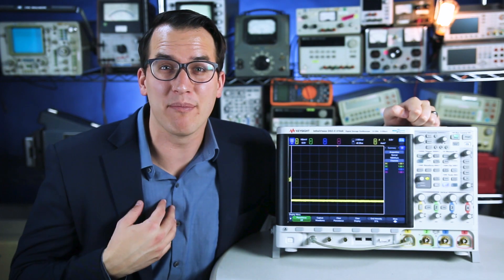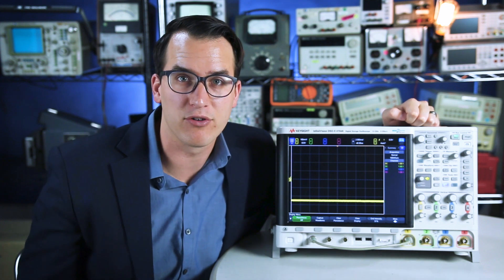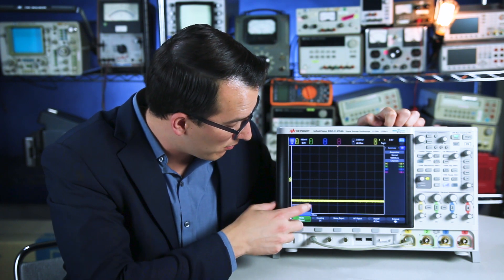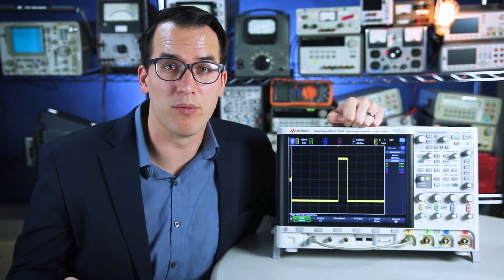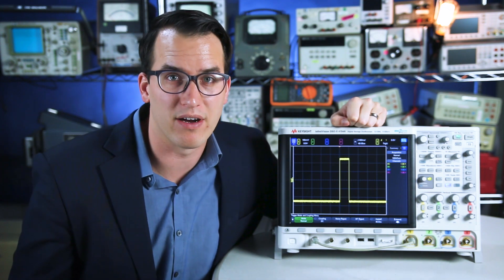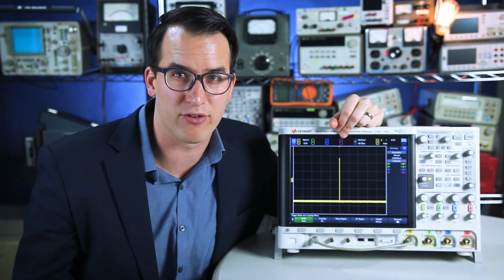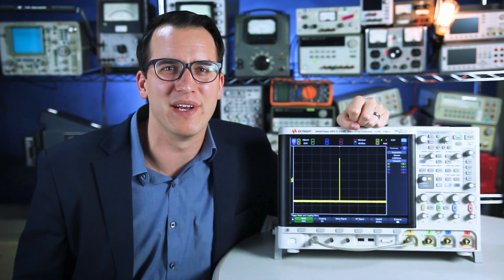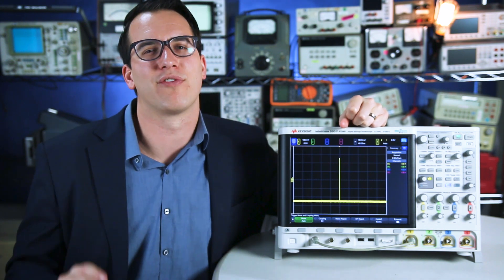Triggering tricks for infrequent signals - Oscilloscope How To - The 2-Minute Guru (s1e5)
Is your signal flickering? Try switching from "Auto" to "Normal" trigger mode

Keysight's Daniel Bogdanoff gives a tutorial covering basic and advanced triggering technicques in the fifth episode of The 2-Minute Guru.